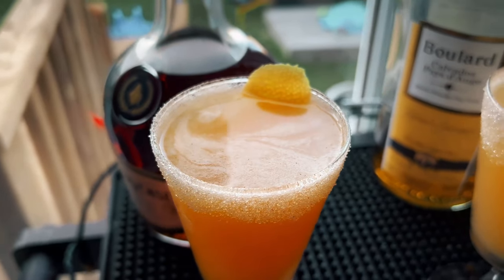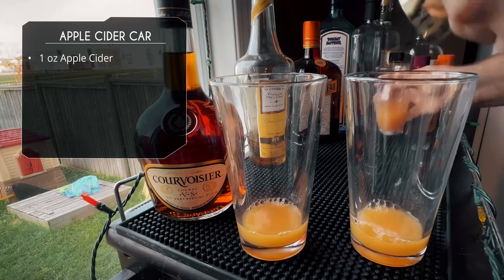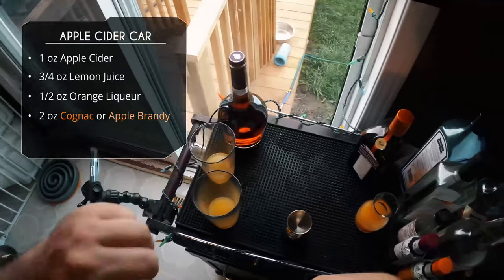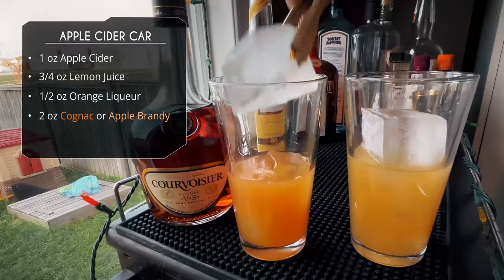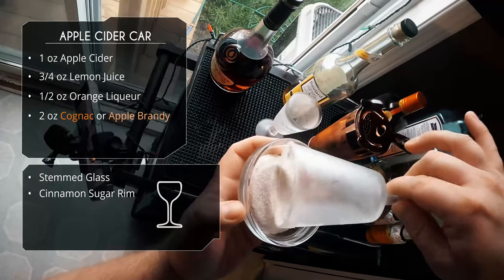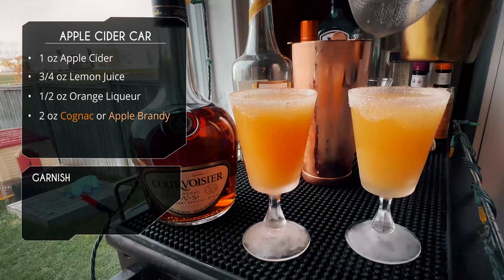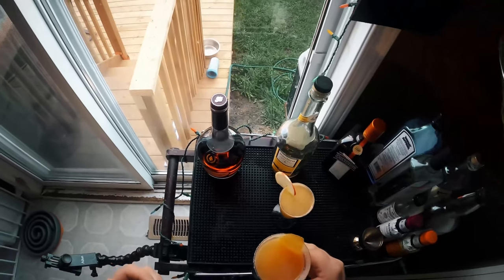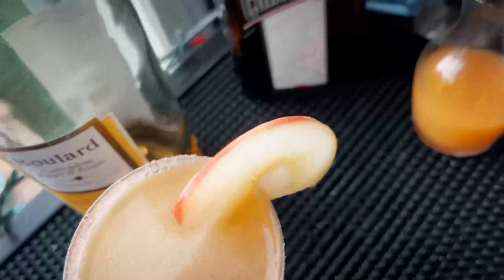APPLE CIDER CAR - Fall Sidecar Variation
The Apple CIDER Car is a Sidecar variation for the Fall Autumn season. An Easy Fall Cocktails. We're going to make 2 versions. One with Cognac and one with Apple Brandy to see which one works best.

Apple Cider Car Recipe:
1 oz Apple Cider (Pressed Apple Juice)
3/4 oz Lemon Juice
1/2 oz Cointreau
2 oz Cognac OR Apple Brandy

✅ Let’s Connect!